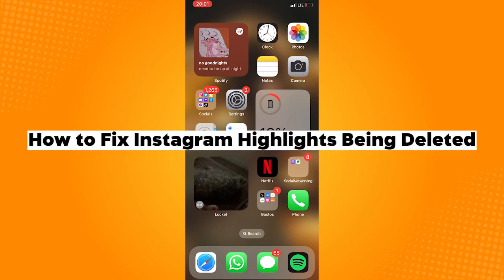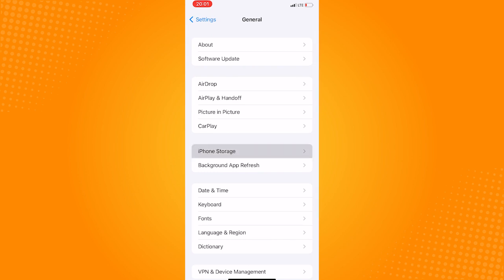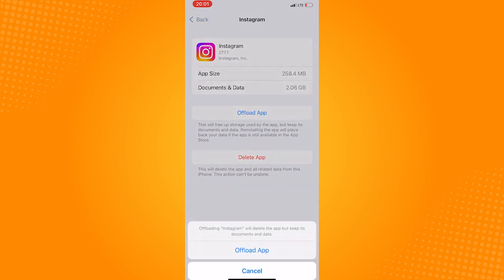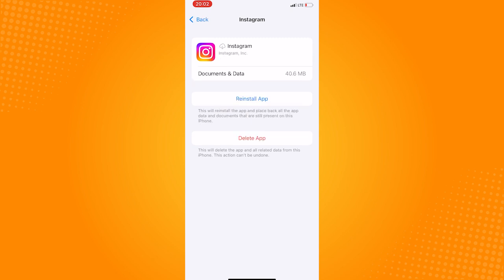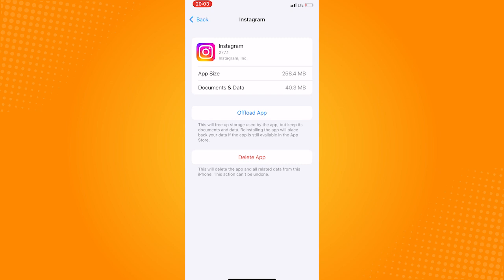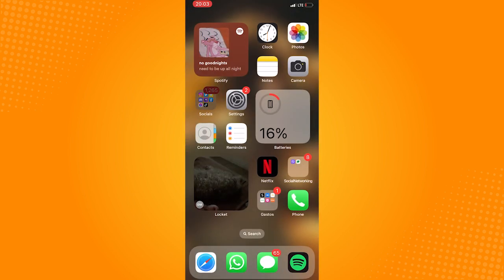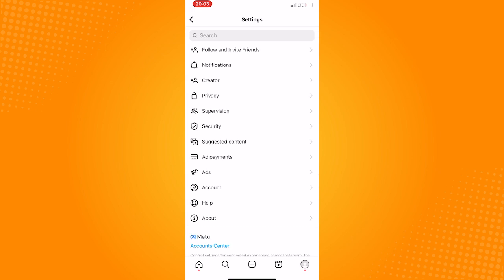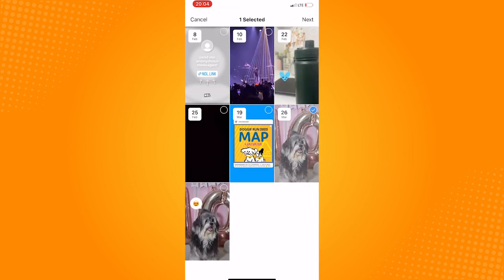How to Fix Instagram Highlights Being Deleted (2023)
Learn‎‎‏‏‎ ‎How to Fix Instagram Highlights Being Deleted

In this video I will show you‏‏‎ ‎how to fix instagram highlights being deleted